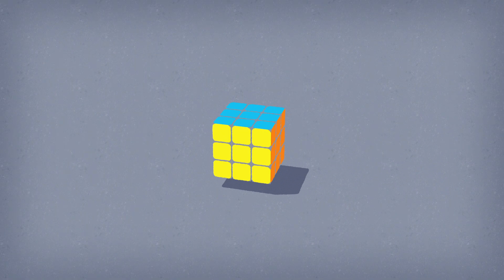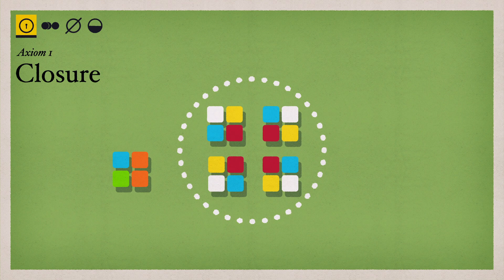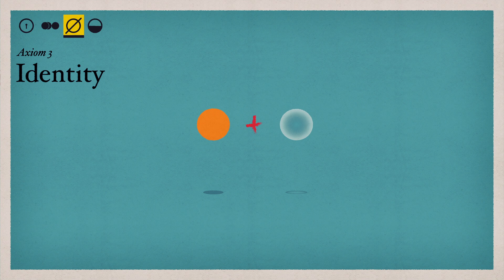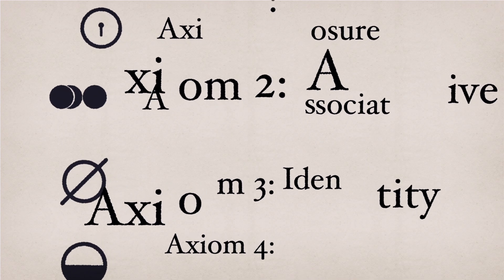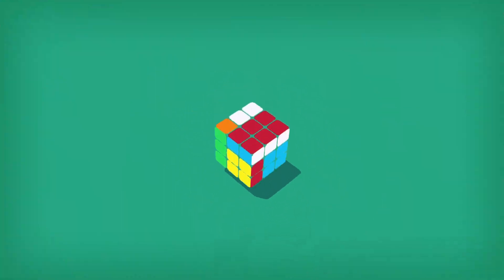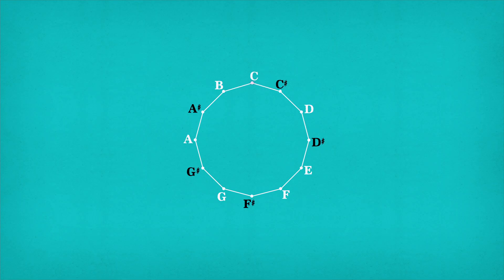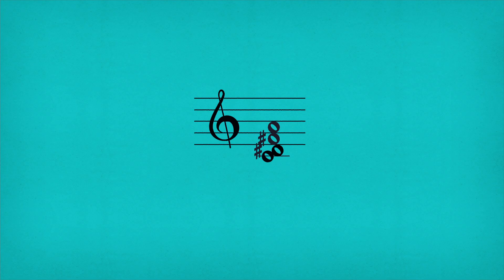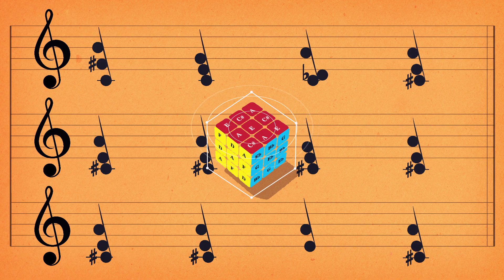Group theory 101: How to play a Rubik’s Cube like a piano - Michael Staff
Mathematics explains the workings of the universe, from particle physics to engineering and economics. Math is even closely related to music, and their common ground has something to do with a Rubik's Cube puzzle. Michael Staff explains how group theory can teach us to play a Rubik’s Cube like a piano.

Lesson by Michael Staff, animation by Shixie.